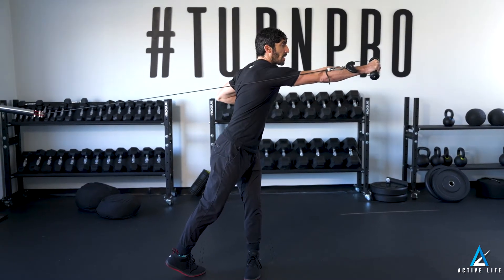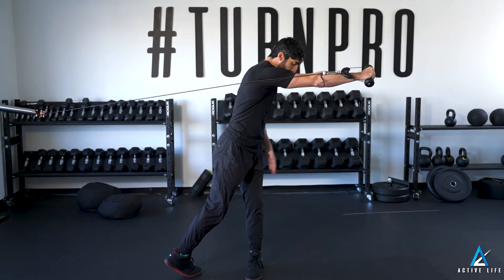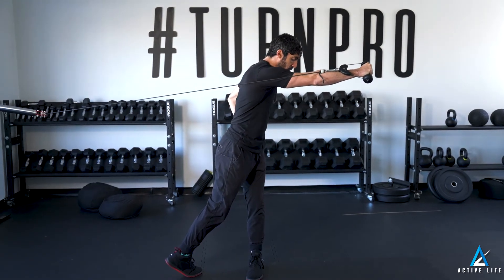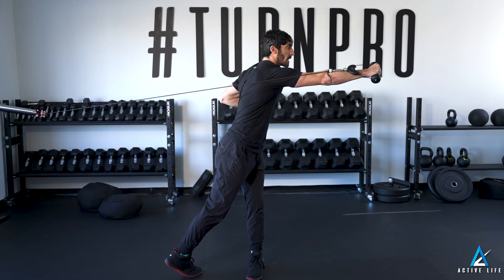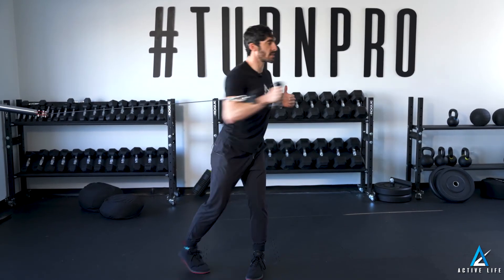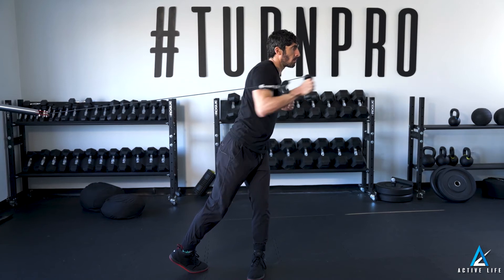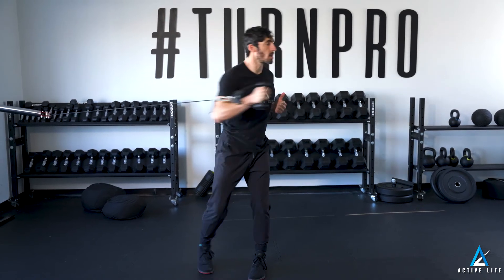90 Degree Rotational Press